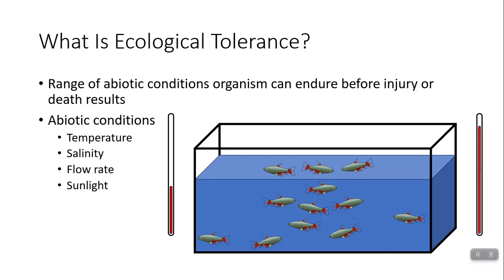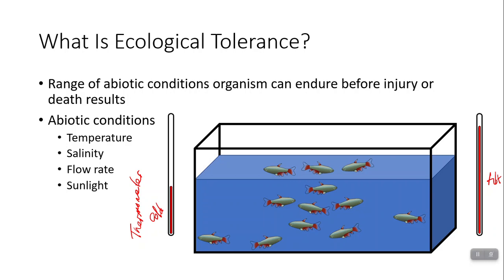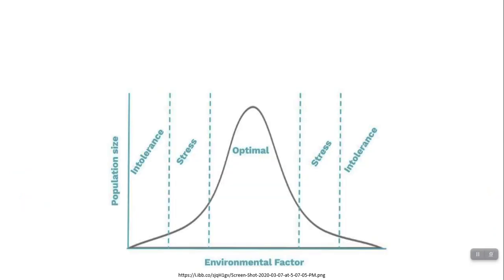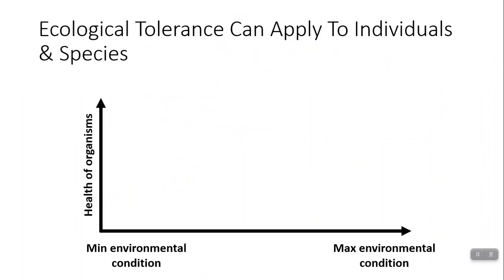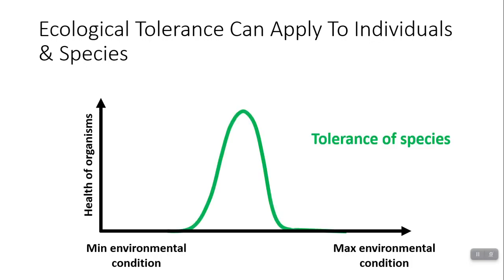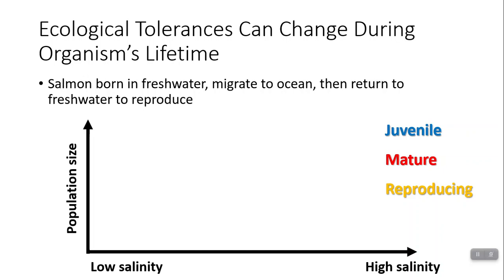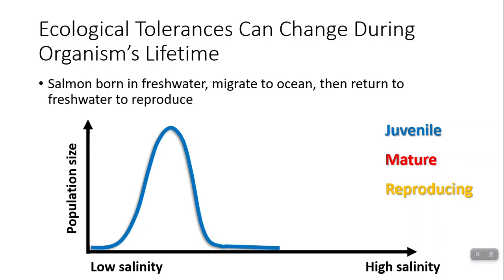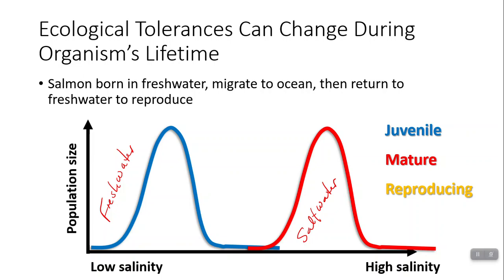2.4 Ecological Tolerance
AP Environmental Science lecture video about organisms' Ecological ranges of Tolerance